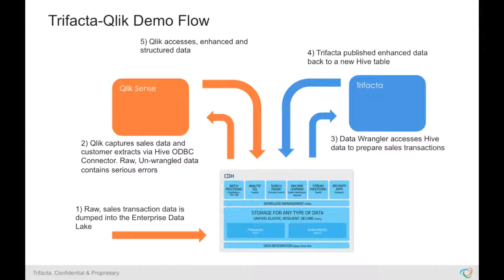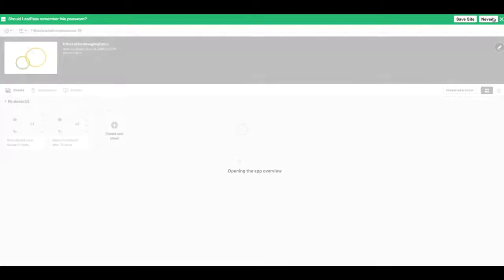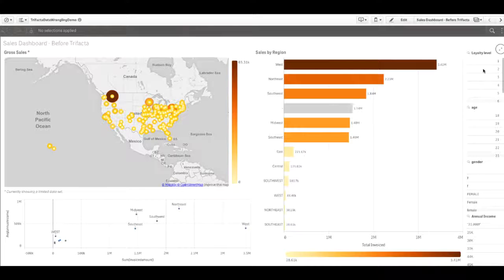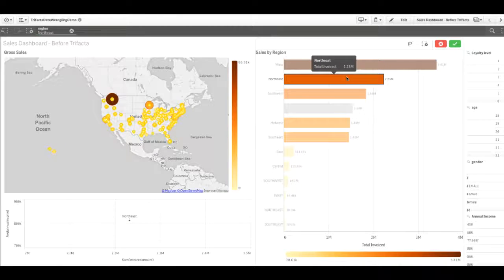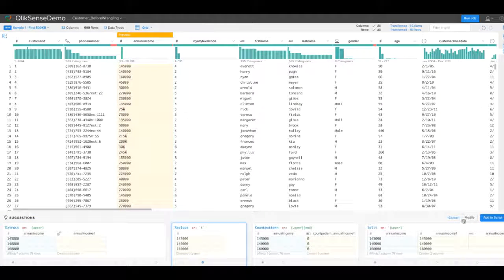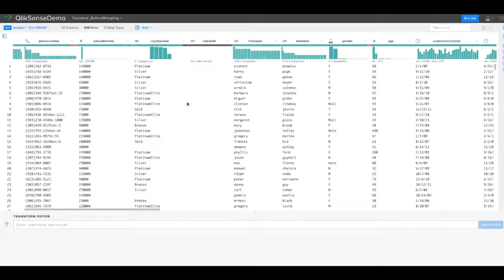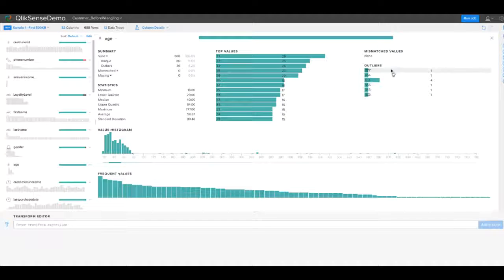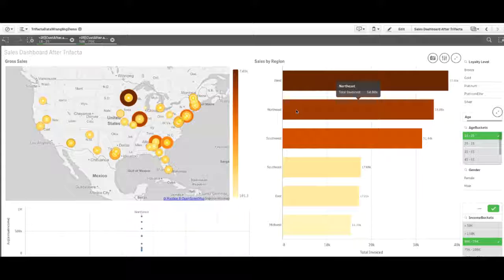Self-Service Data Preparation for Enhanced Visualization with Trifacta and Qlik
In short, self-service data preparation empowers a much broader set of users to explore complex data at scale, identify the right transformations, and, ultimately, have greater control over the end analytic output. Self-service data prep is democratizing the data preparation process.